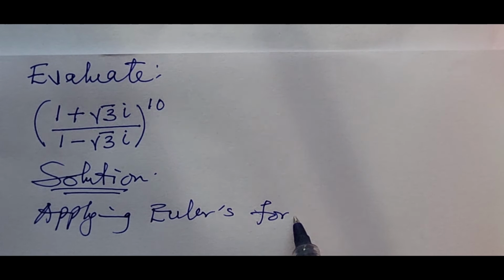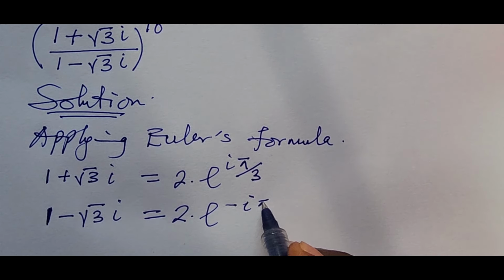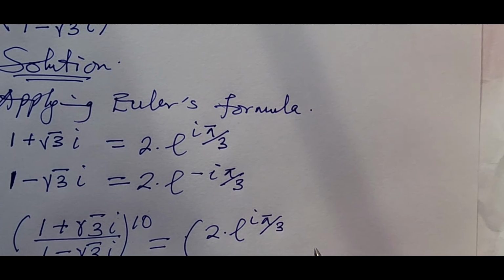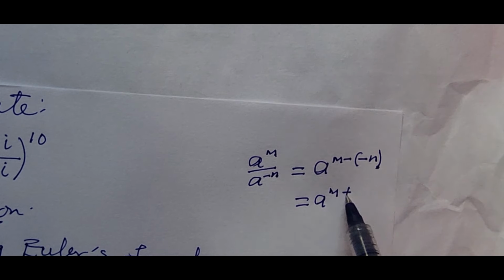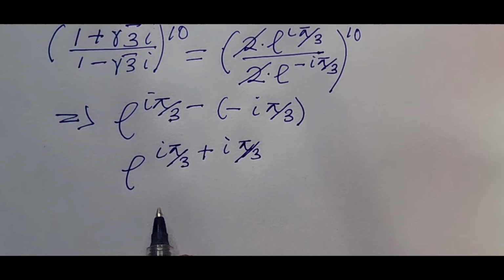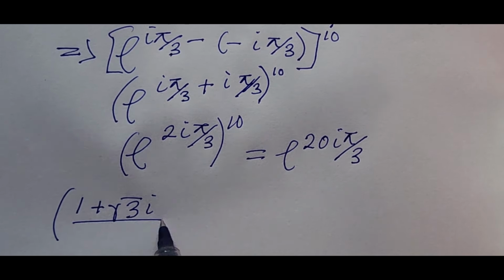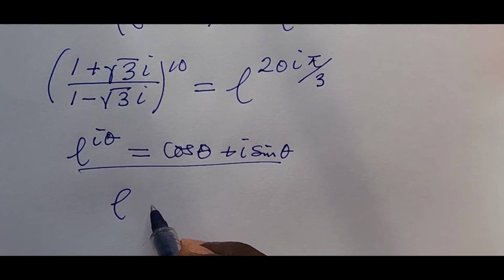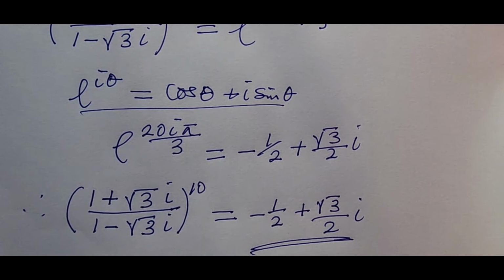Be Careful Simplifying This Math Problem | Can You Solve This?? | Math Olympiad.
Hello great family 🙋

In today's video, you will learn how to simplify fractions with imaginary expressions with ease.

You will learn how to apply the Euler equations skillfully in simplifications like this and many more tricks in this video.